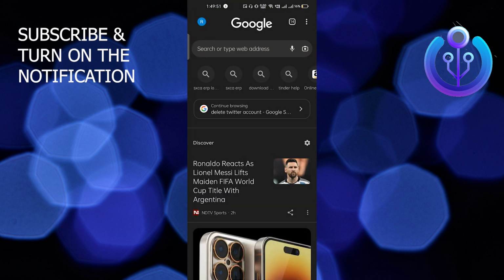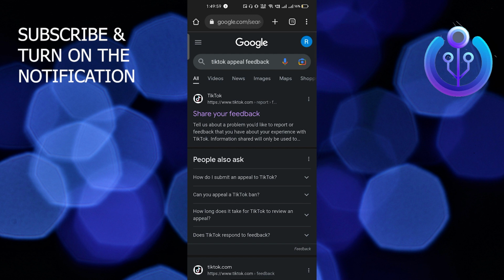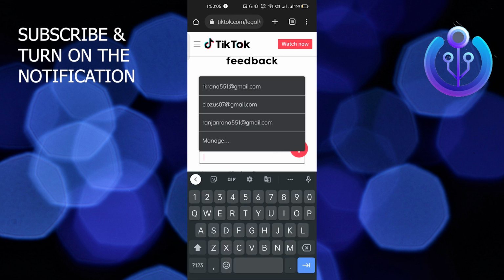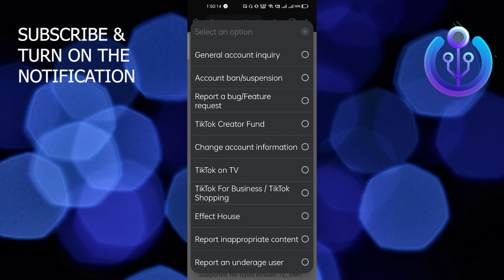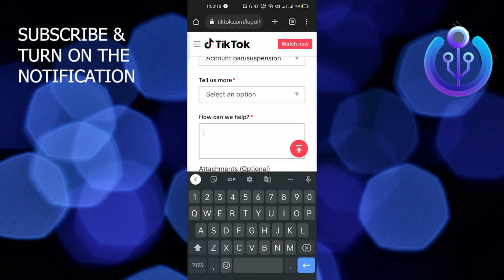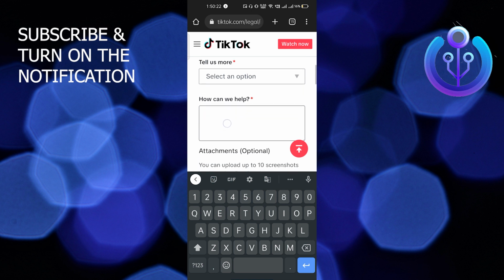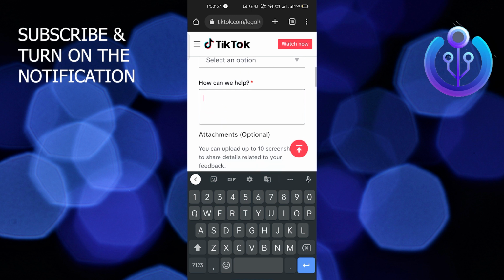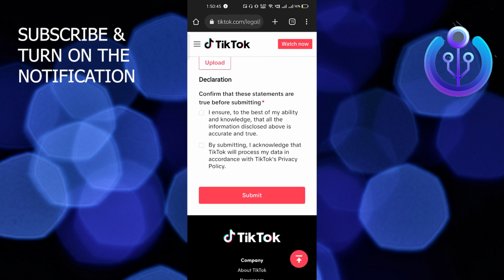How To Remove Account Warning On TikTok (Easy 2023)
In this tutorial, you will learn How To Remove Account Warning On TikTok in easy steps by following this super helpful tutorial to get a solution to your problem!!